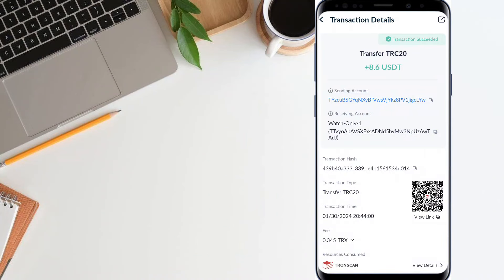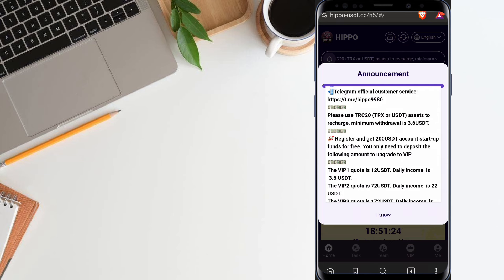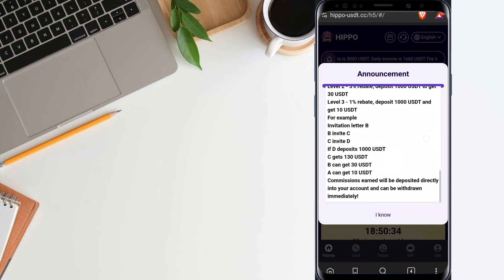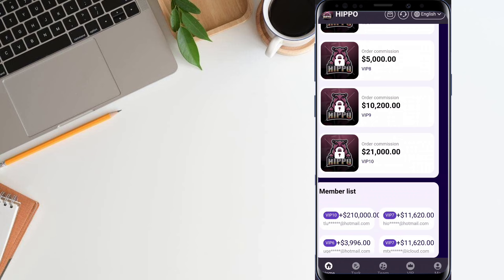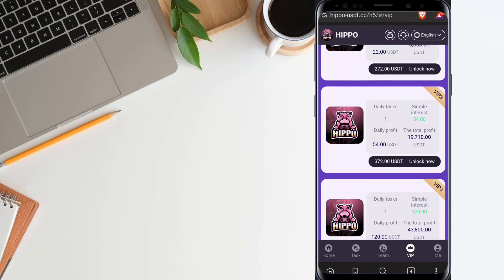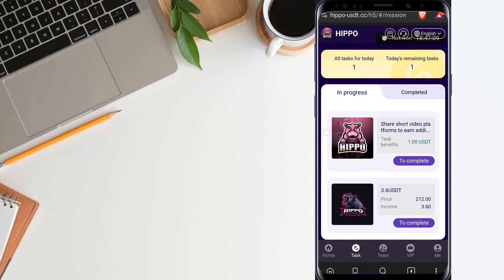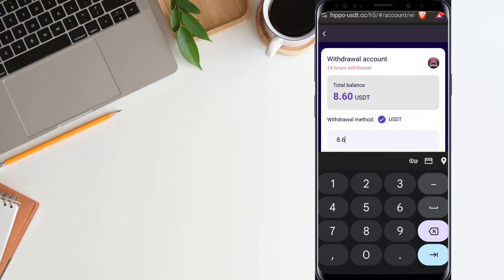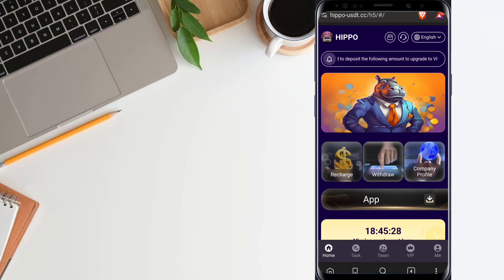New Usdt Earning Site | Usdt Mining Site | Usdt Earning Site 2024 | Free Usdt | Usdt Investment Site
• YOUR RELATED QUARRIES 👇
• earning app
• crypto earning
• free usdt
• dollar free
• earn dollar